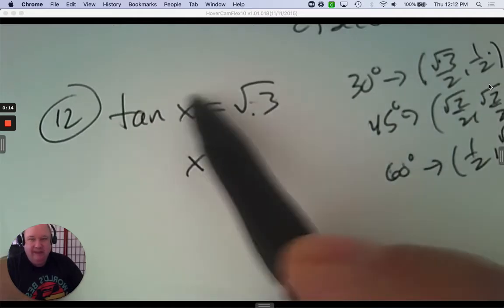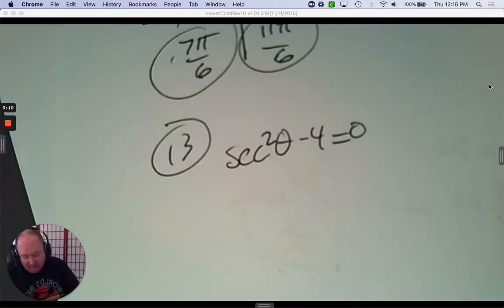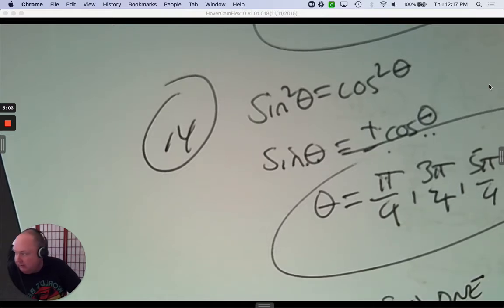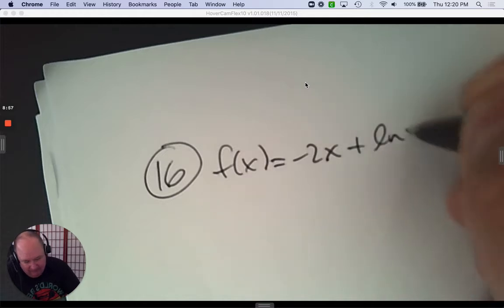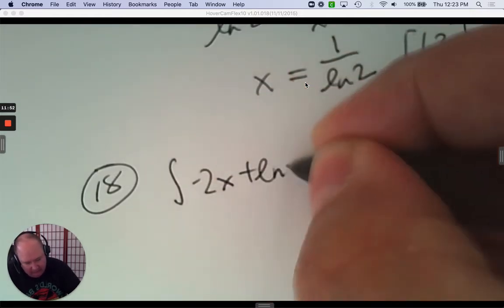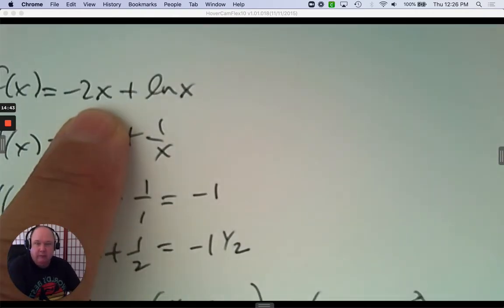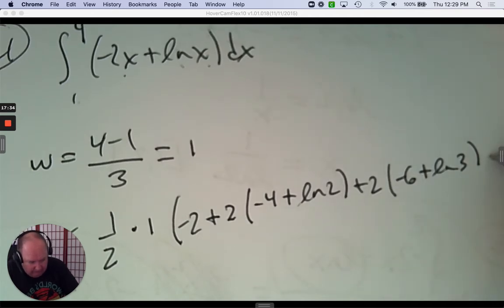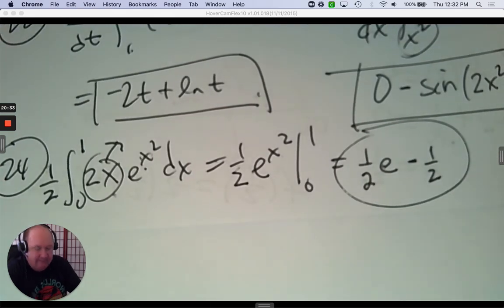Calculus Assignment 8-5 Part 2